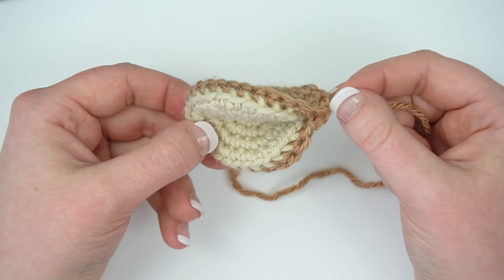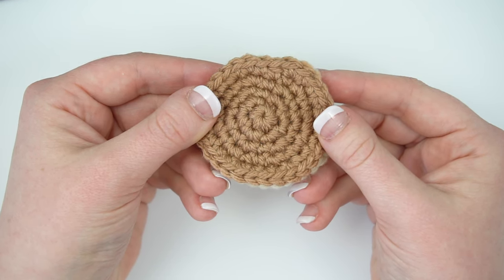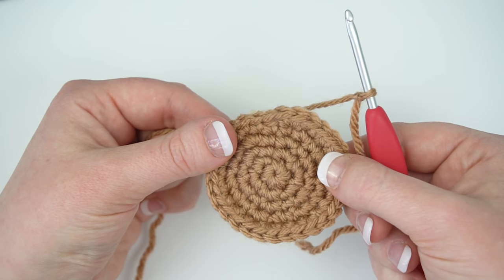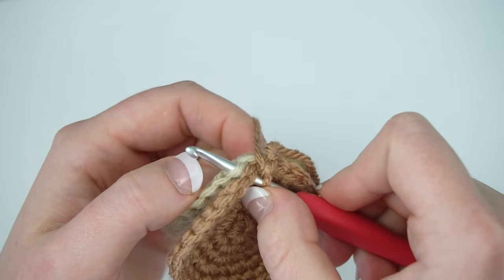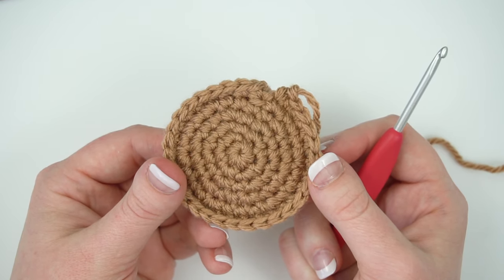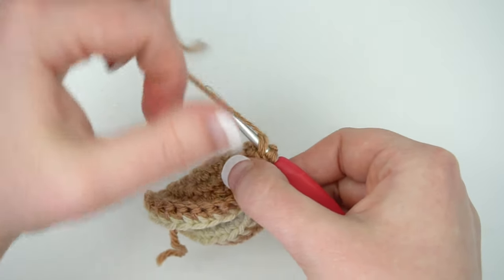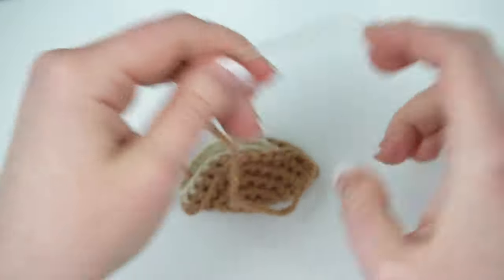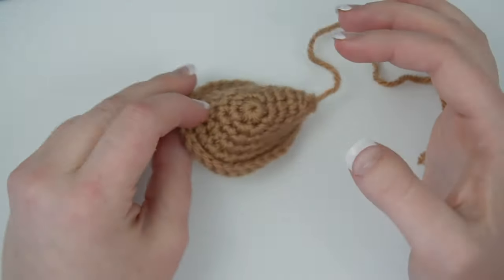Tail Tutorial for Dash the Deer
Learn how to crochet together the top and bottom pieces of the tail for my free amigurumi pattern, Dash the Deer A tutorial by Jess Huff